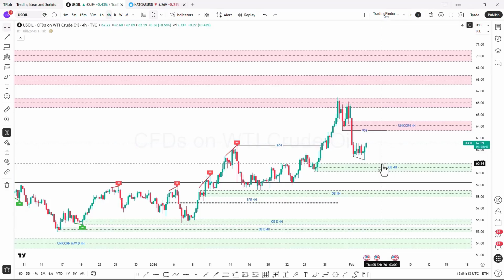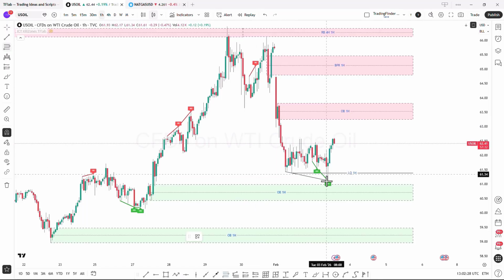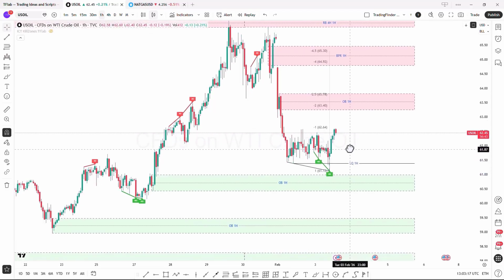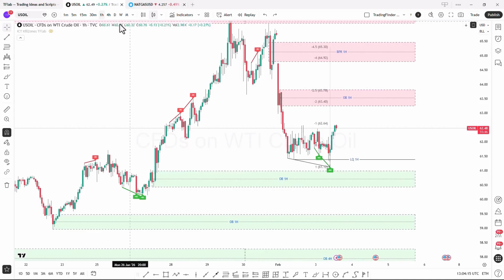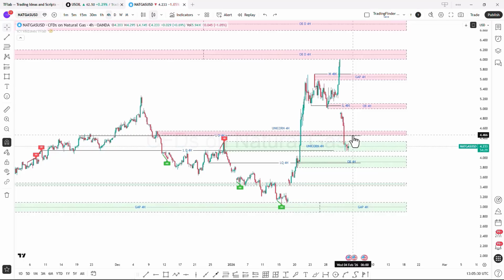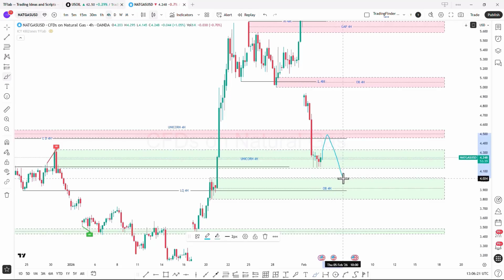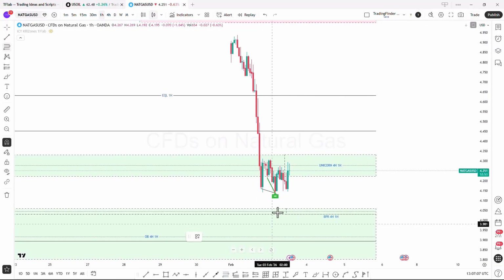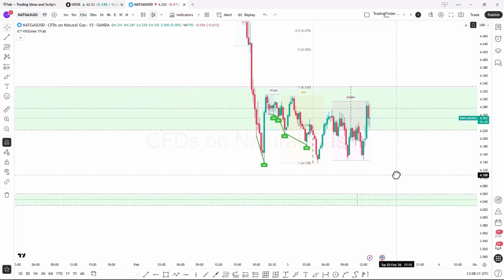📌 USOIL- NATGAS idea- Buy-Side Liquidity Surge, NATGAS Bearish Pressure Pressure- [TradingFinder]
⚡️USOIL & NATGAS Outlook – Buying Momentum Spike, NATGAS Selling Pressure Intensifies

🚀 US Oil shows a bullish outlook following a liquidity sweep and RSI divergence, with traders eyeing the "unicorn zone" at 63.61 and potential profit-taking at 64.79. Conversely, Natural Gas maintains a primary bearish trend, though an RSI divergence suggests a possible short-term corrective bounce toward 4.510 before further downside.

⚡️Success today relies on monitoring Order Blocks and Fibonacci 50% levels for reversals, while timing entries based on the London manipulation and New York distribution phases.

00:00 -Introduction
00:07 - US Oil (USOIL) daily analysis and liquidity collection
01:00 - 1-hour analysis for US Oil, RSI and CVD divergences
01:36 - Technical indicators for US Oil, Fibonacci ratios and resistance
02:44 - US Oil trading strategies, stop-loss and risk-reward
03:32 - 15-minute setup for US Oil, swing failure patterns
04:15 - Natural Gas (NATGAS) 4-hour analysis, bearish trend
05:41 - 1-hour analysis for NATGAS, liquidity accumulation
06:37 - 15-minute NATGAS consolidation, session-based movement